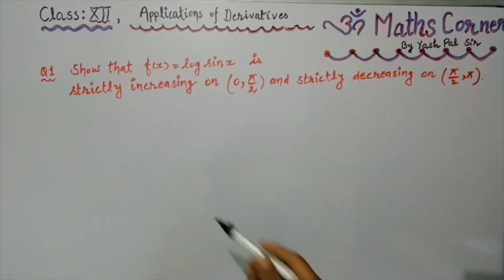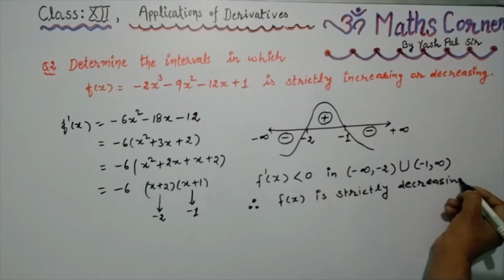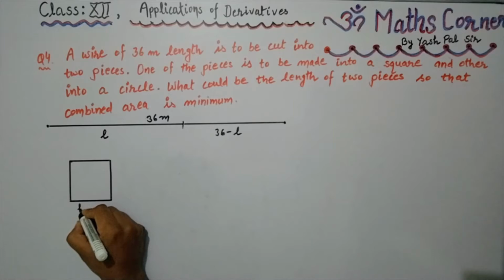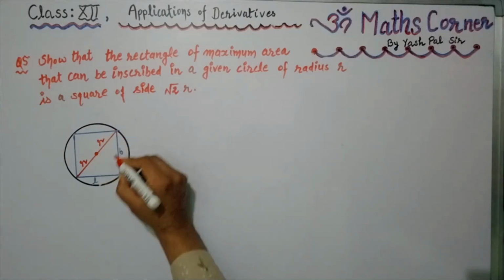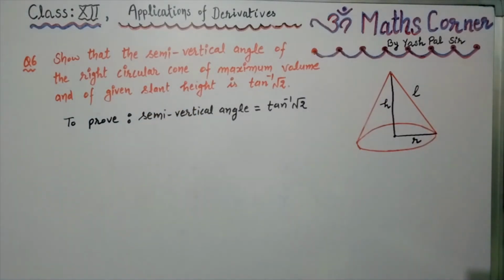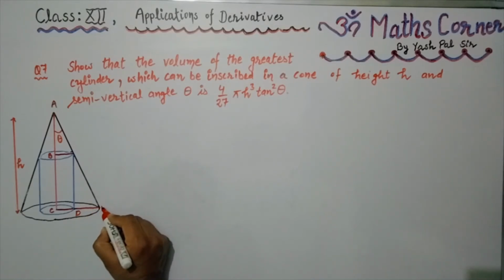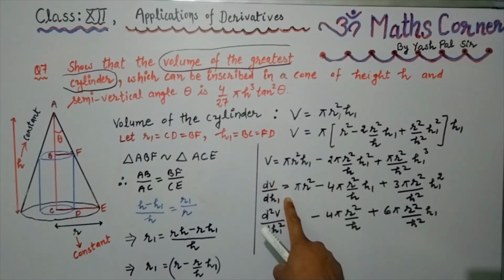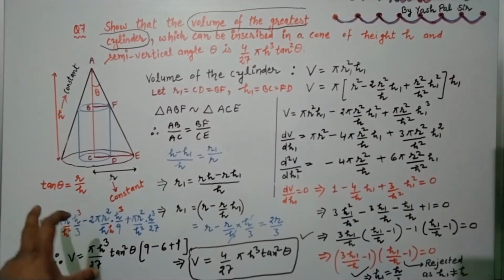Class XII, Applications of Derivatives -Revision of Very Important Questions, 🕉 Maths Corner